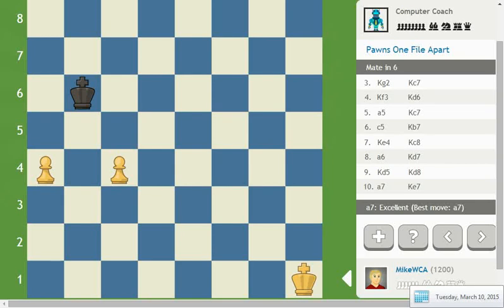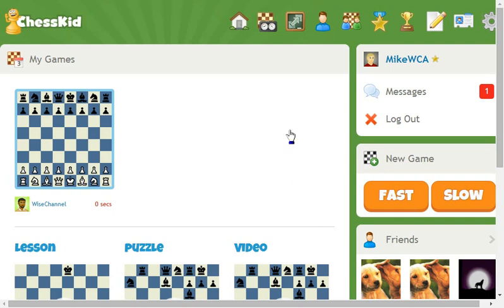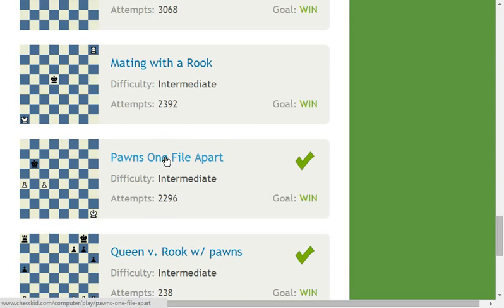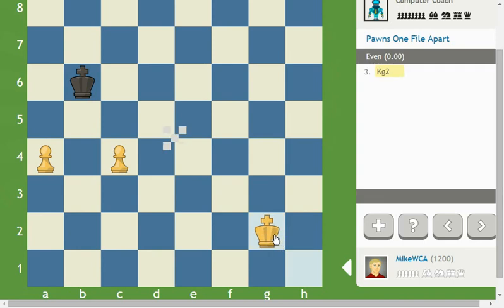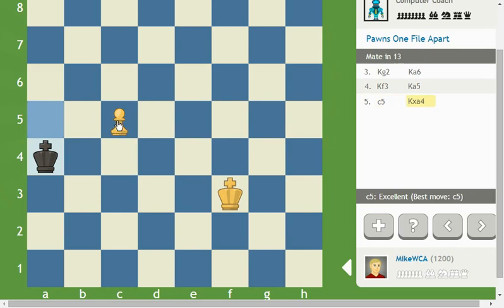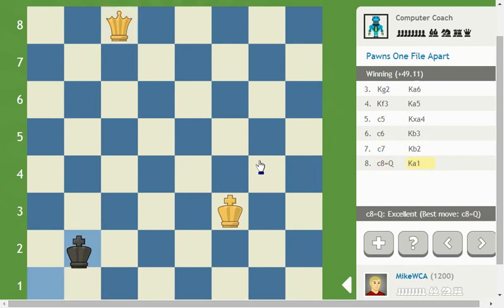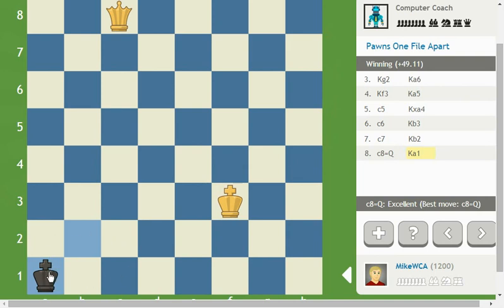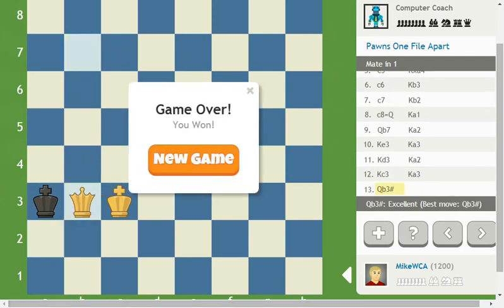WCA 12PM & 2PM Chesskid Workout Winter 2015